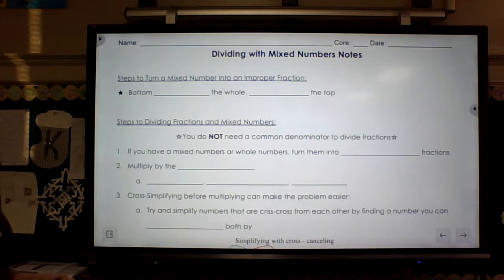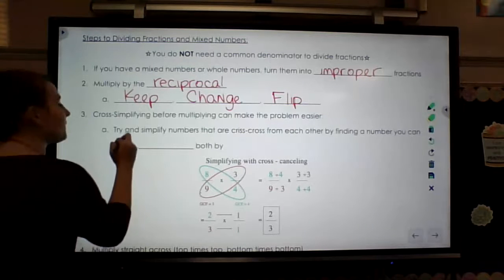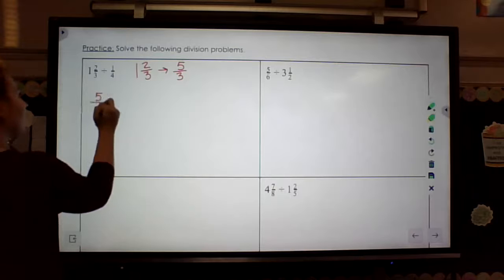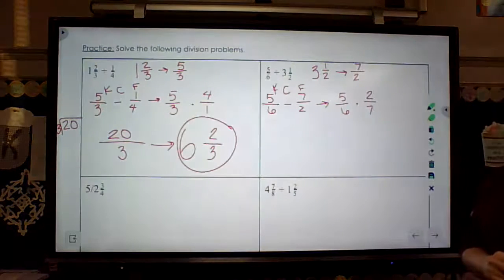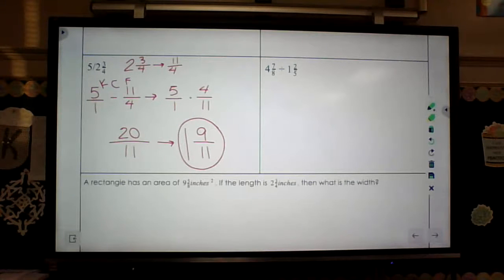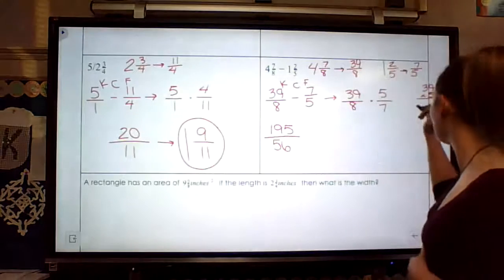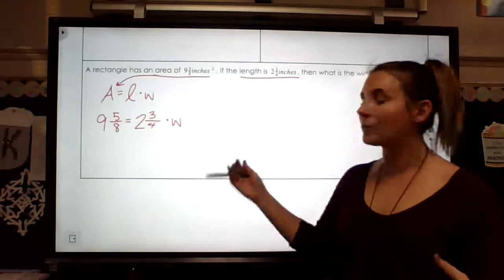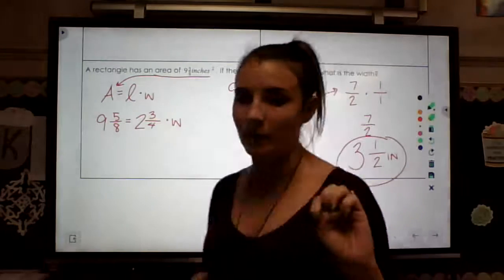Dividing Fractions Notes Video